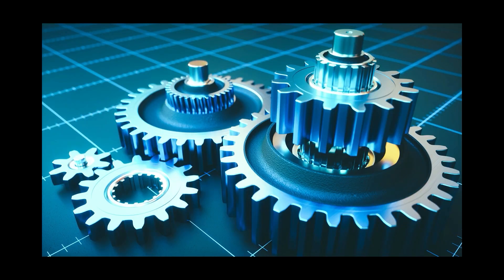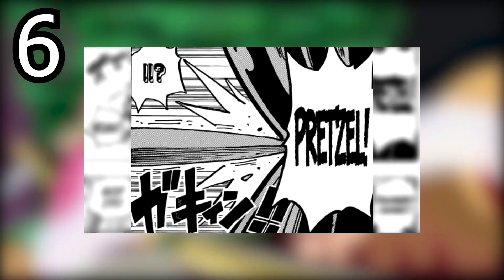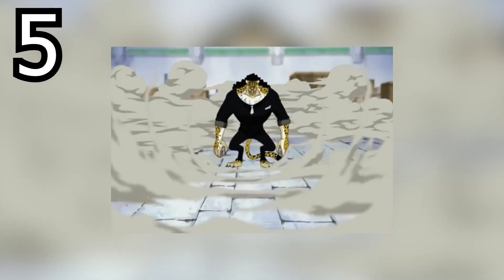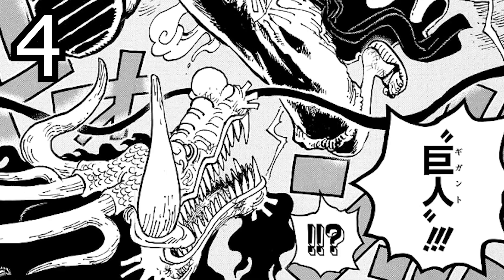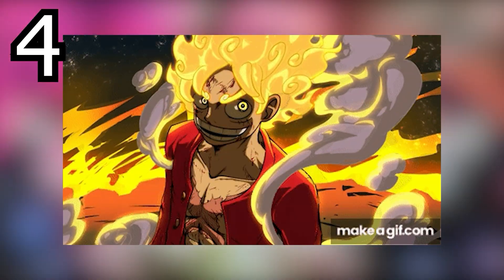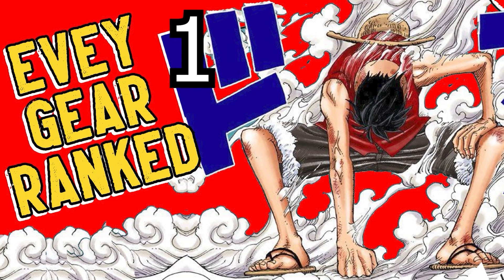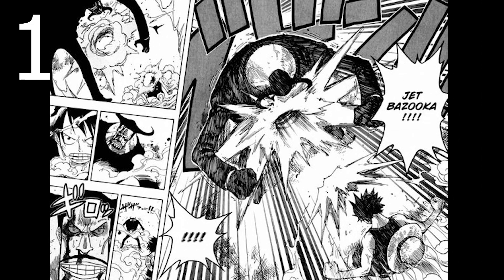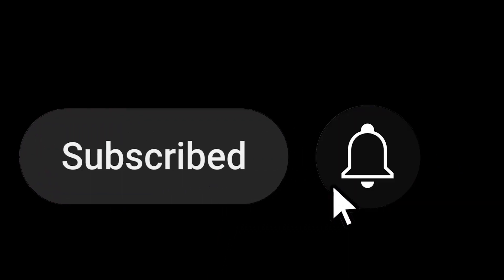Every One Piece Gear Ranked